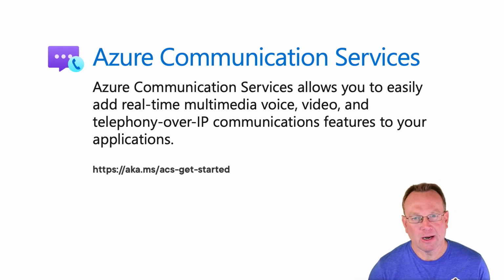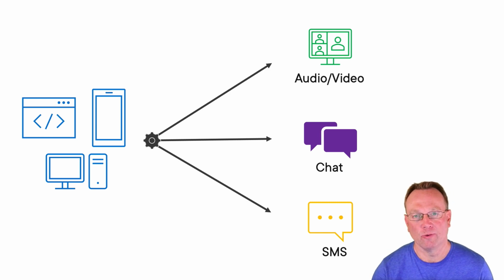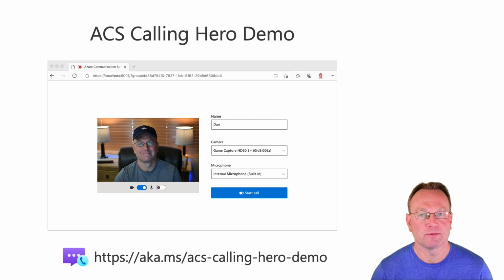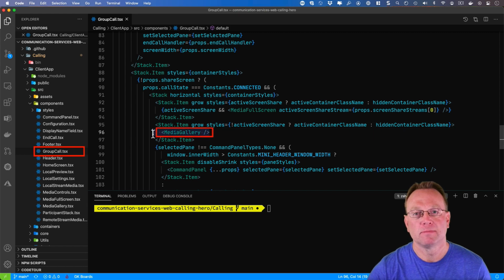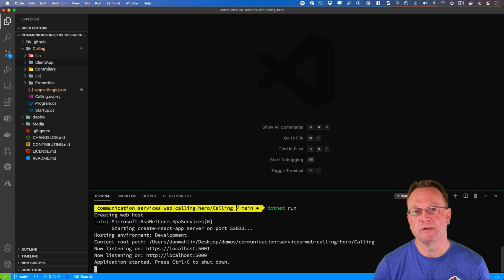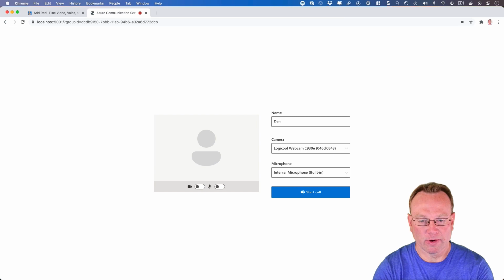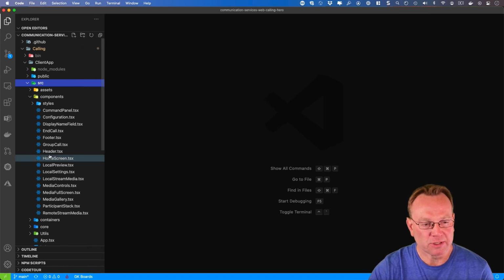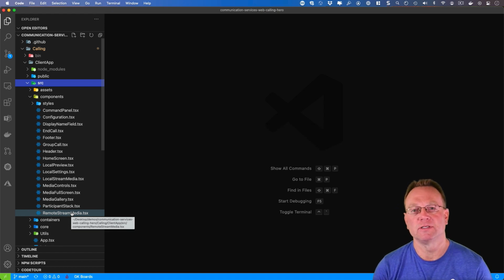What is Azure Communication Services and how to get started?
In this 12-minute video, Dan Wahlin explains what Azure Communication Services is and how you can use it in your application to extend it with real-time multimedia voice, video, and telephony-over-IP communication features.

Demo Presenter: Dan Wahlin (Microsoft) | @DanWahlin